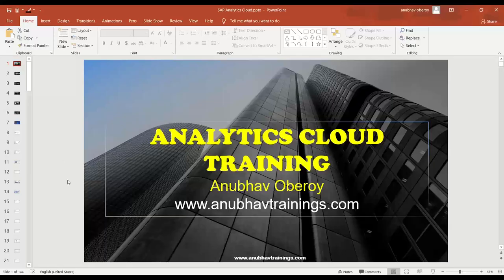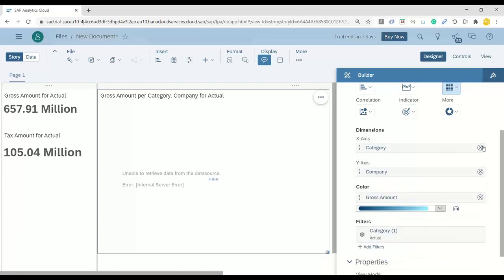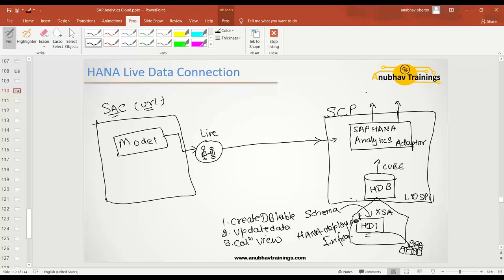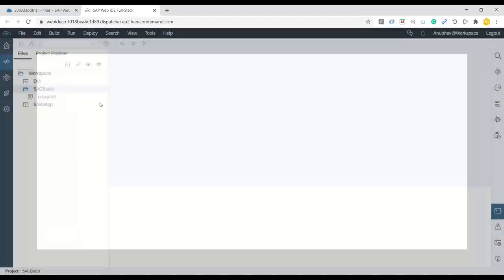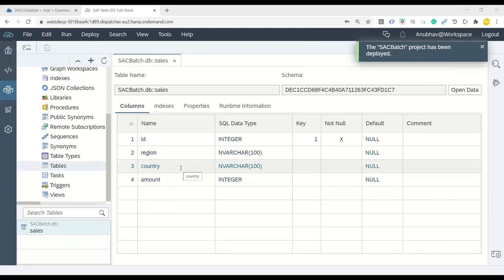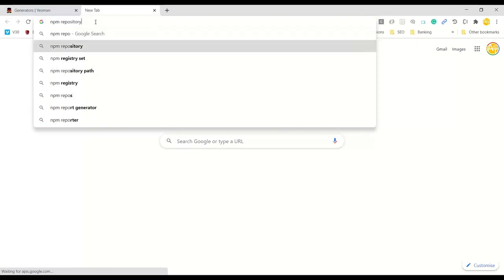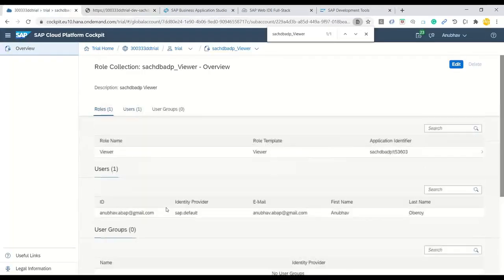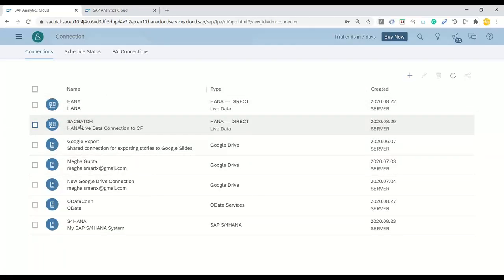22 Live data connection HANA DB 2